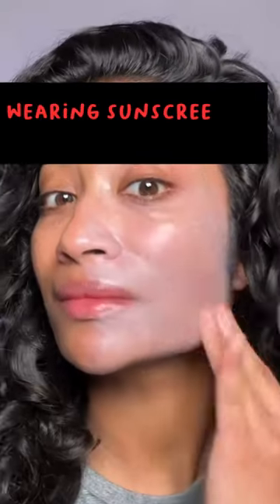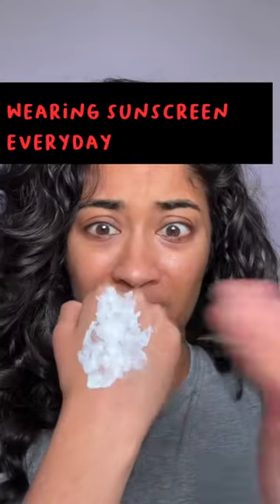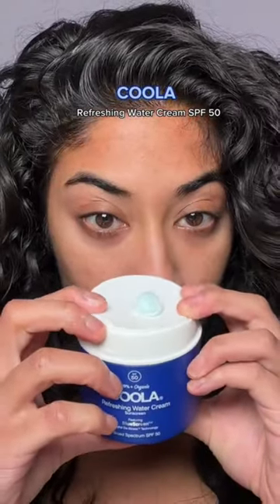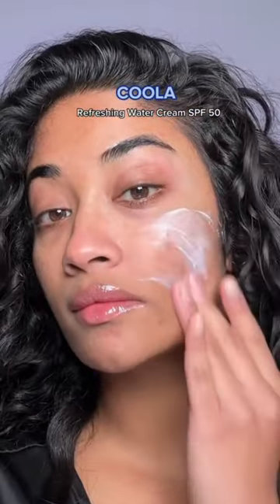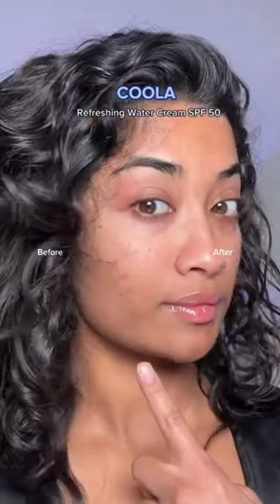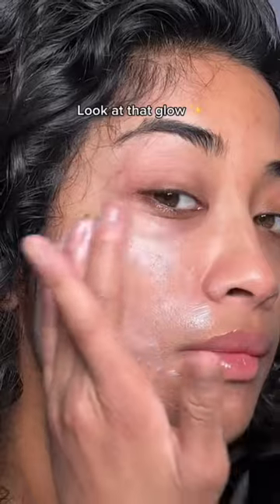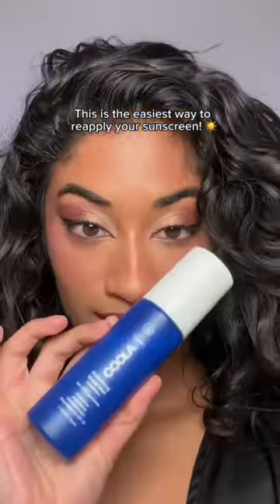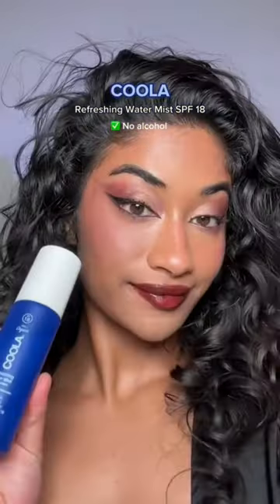Wearing Sunscreen Doesn’t Have To Be Such An Unpleasant